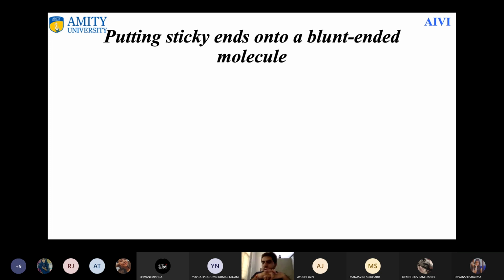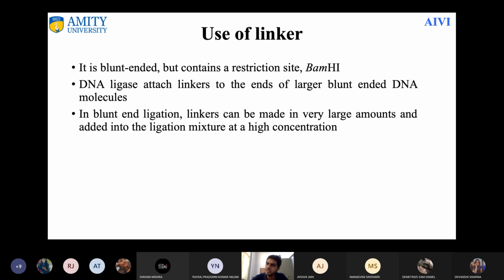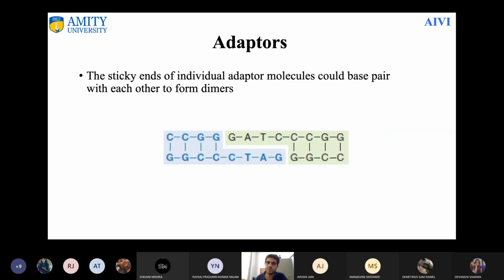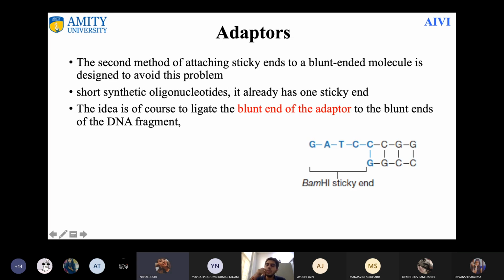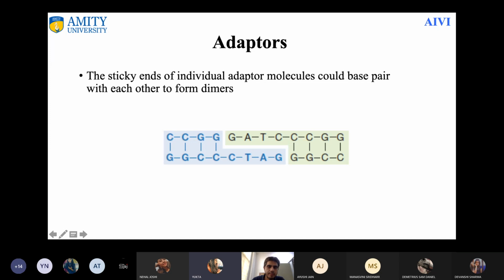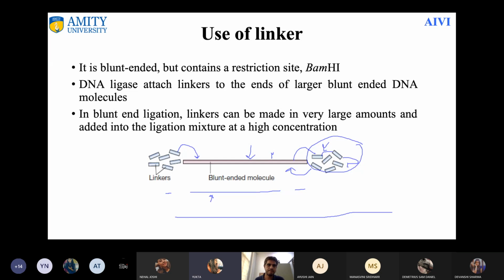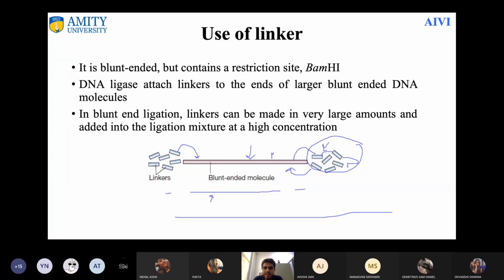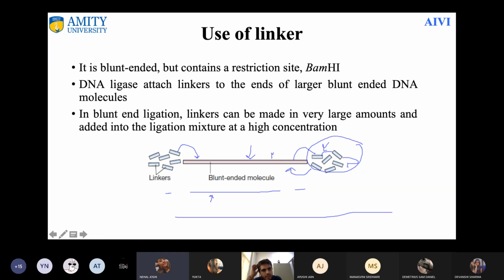Linkers and Adaptors Lecture 15